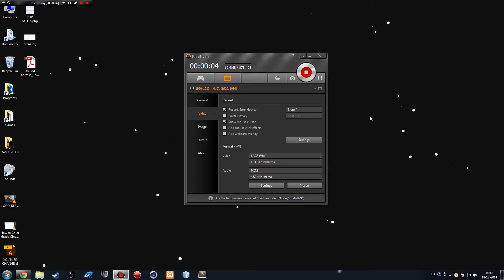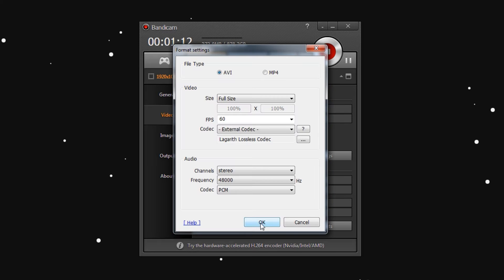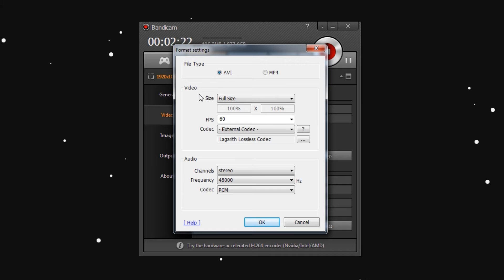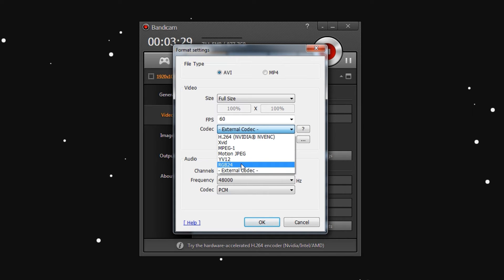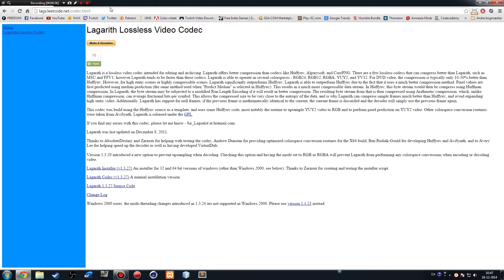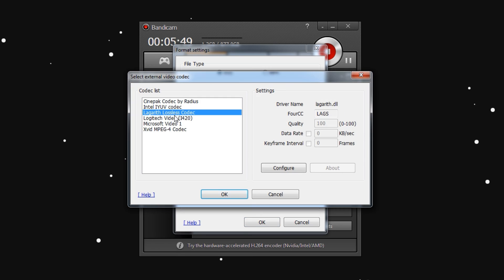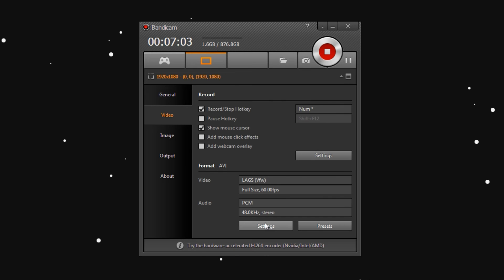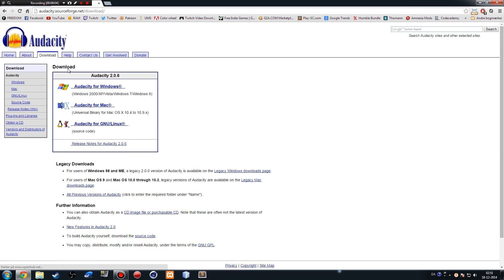Bandicam | BEST OUT OF SYNC FIX (NEW VERSION LINKED IN DESC)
Hey everyone.
Here is a fix I am confident will help you fix any Bandicam sync problems for Windows.